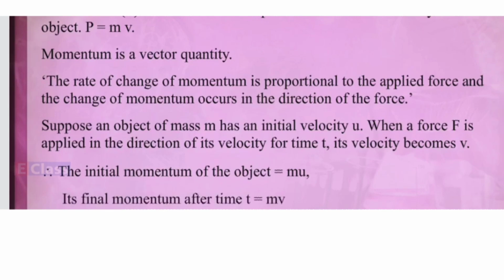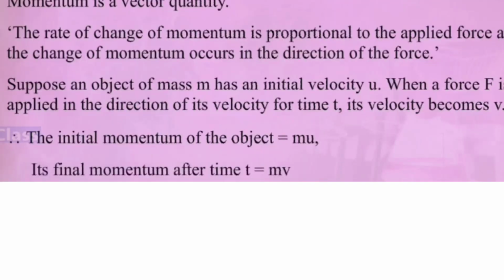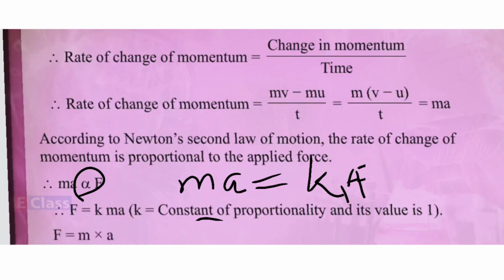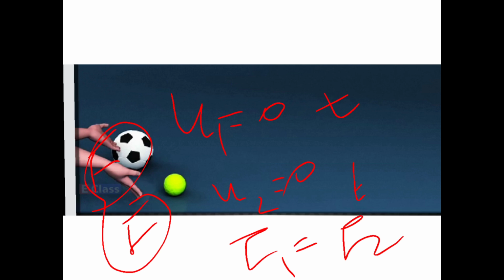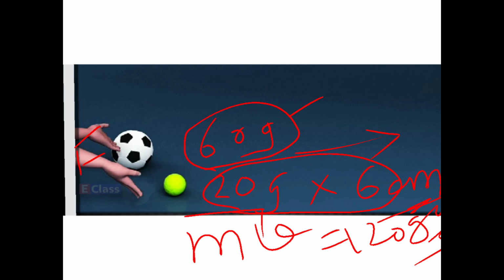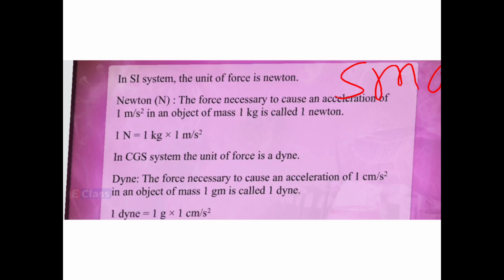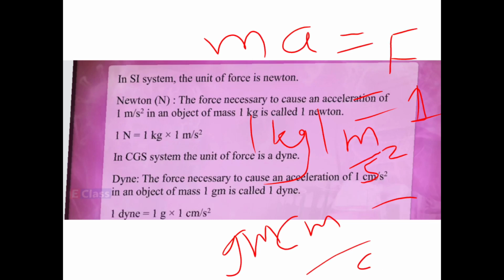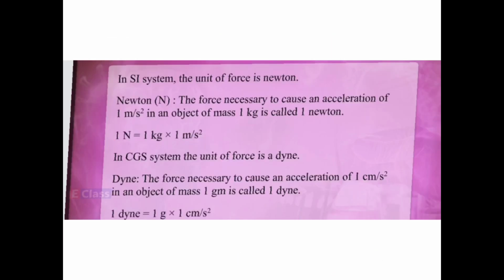Std 9 ch 1 part 5